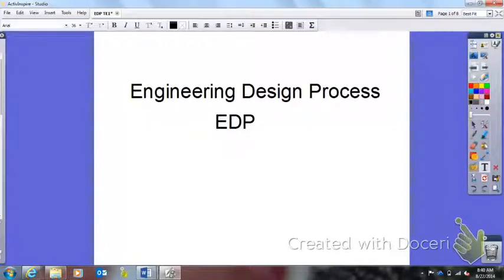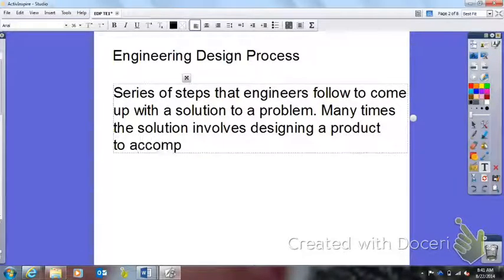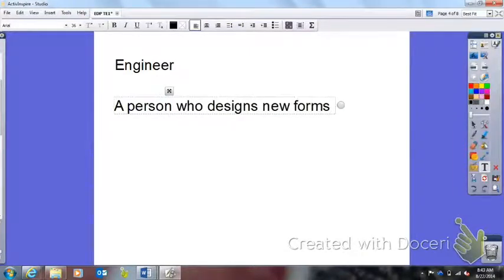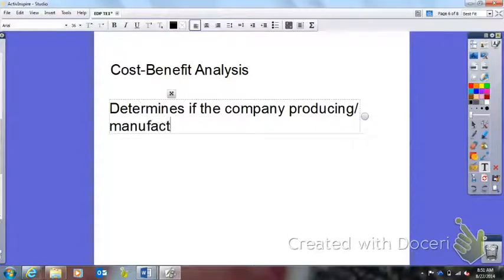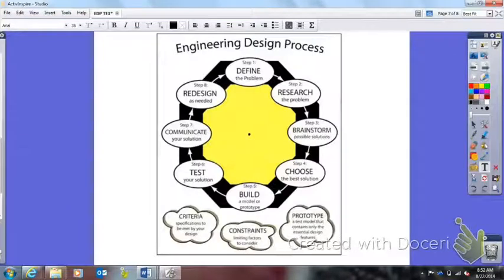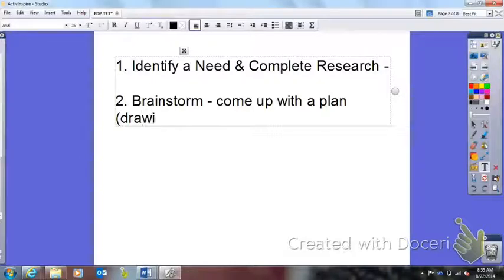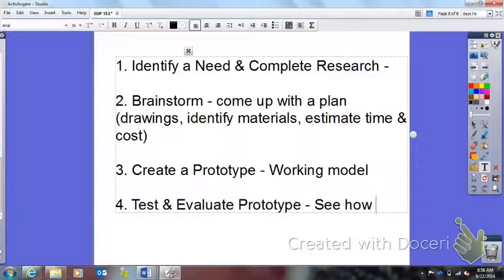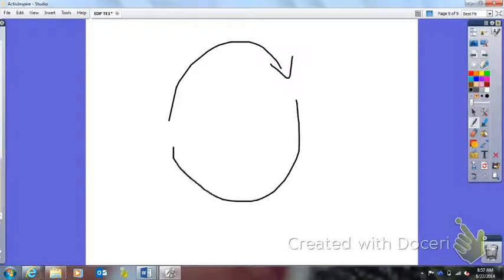Engineering Design Process